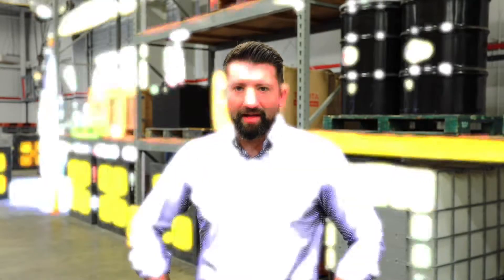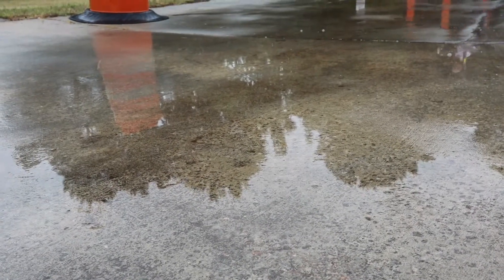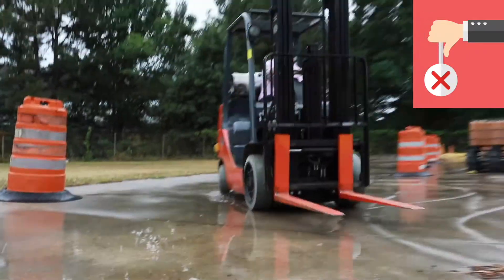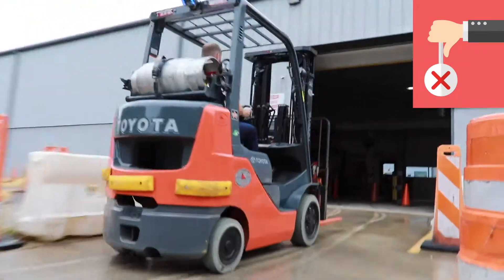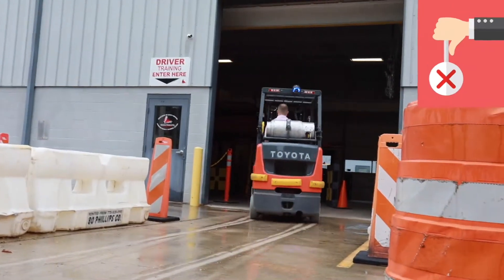2019 NFSD Series: Mistake #5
Never drive too fast for your surroundings,. application or environment.